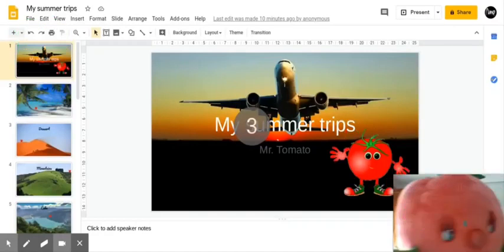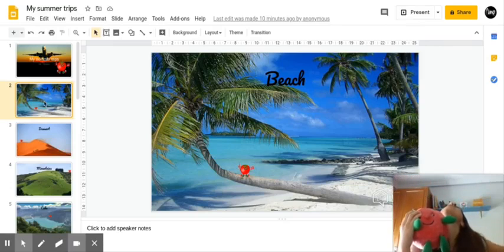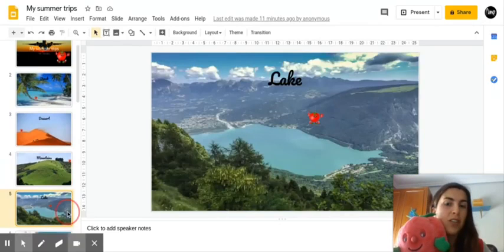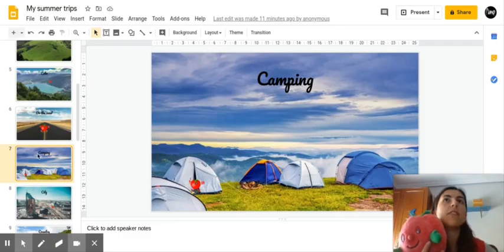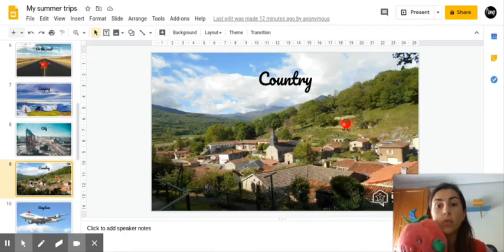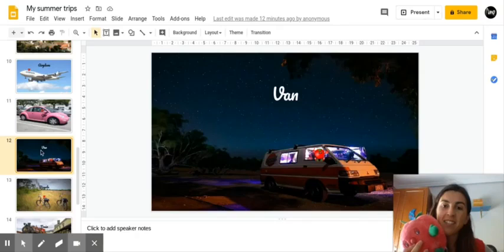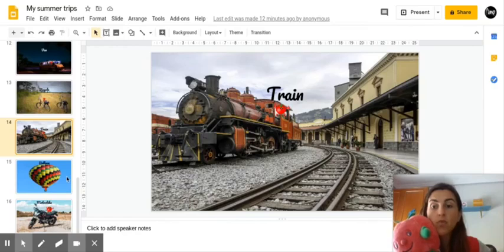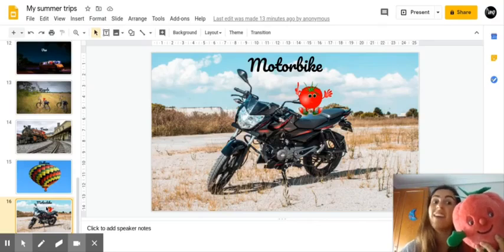Video: Summer trips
Where can we go in summertime?